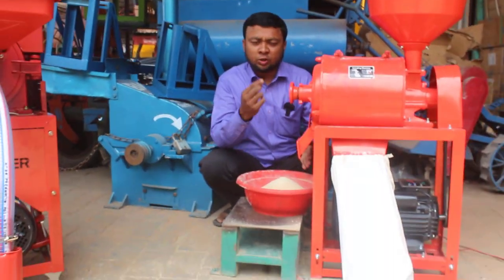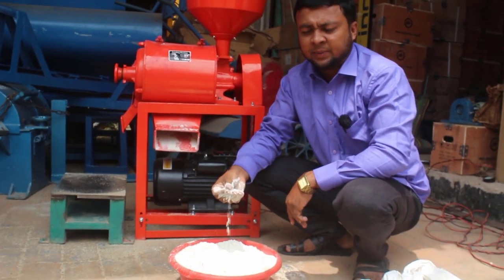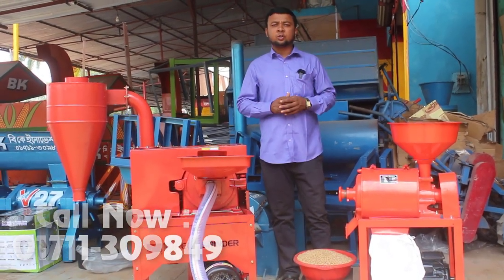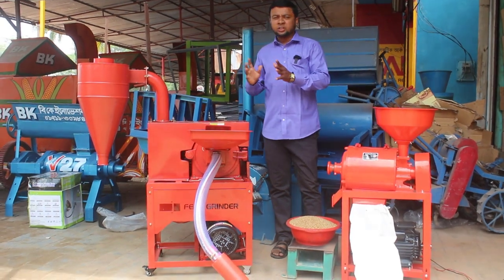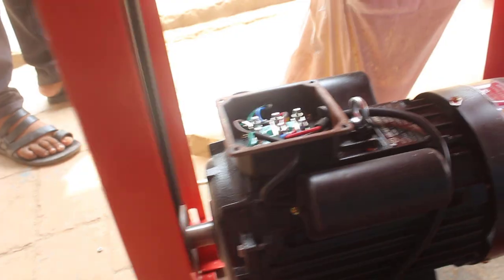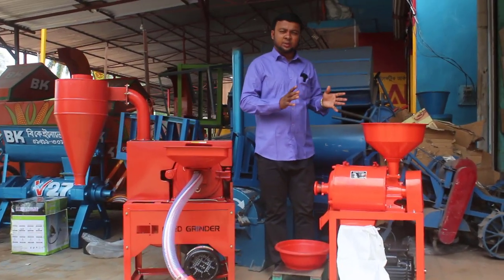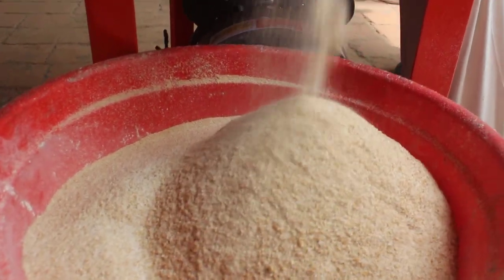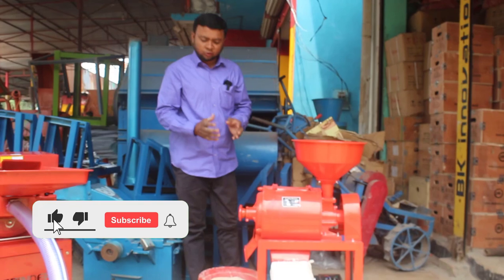বাজারে সব থেকে কম দামে চায়না ময়দা ও ভুসি বানানোর মেশিন ! ময়দা ও সুজির অটো মেশিন ☎Call- 01711-309849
►খালিশপুর বাজার,মহেশপুর,ঝিনাইদহ
যেকোনো ধরনের মেশিন সম্পর্কে জানতে বা মেশিন কিনতে কল করুন আমাদের কে
সবচেয়ে দ্রুত Delivery 48 ঘন্টায় সারা বাংলাদেশে.!!
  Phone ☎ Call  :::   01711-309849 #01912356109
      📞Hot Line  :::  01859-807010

                                   🌍 আমাদের ঠিকানাঃ
►খালিশপুর বাজার,
[ মহেশপুর রোড, ঝিনাইদহ জেলা ] খুলনা বিভাগ, ঢাকা - বাংলাদেশ।
Google Map এ গিয়ে BKBD লিখে সার্চ করুন, পেয়ে যাবেন আমাদের ঠিকানা ??

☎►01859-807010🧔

◥◣◥◣◥◣ Keyword ◥◣◥◣◥◣
ভুষি মেশিন,ময়দা মেশিন,আটার মেশিন,ভুসি মেশিন,ব্যবসার আইডিয়া,ব্যবসা,কি ব্যবসা করবেন,আটা ময়দা তৈরি,আটা এবং ময়দা,ময়দা ও সুজির অটো মেশিন,গম থেকে আটা ময়দা তৈরি,গম থেকে আটা ময়দা তৈরি making flower from wheat,চায়না মেশিন,আটা ও ময়দার মধ্যে পার্থক্য কী,ময়দা মেশিন,ভুসি মেশিন,আটা vs ময়দা,আটা ময়দা ব্রাশ মেশিন,খড় থেকে ভুসি,ভুট্টা সাইলেন্স ও দানাদার খাবার তৈরীর মেশিন,খড় থেকে ভুসি তৈরি,আটা ময়দা সুজি প্যাকেজিং মেশিন,ময়দা কীভাবে তৈরি করে,ময়দার ক্ষতিকর দিক,মরিচ ও চাউল,হাঁস মুরগীর দানাদার ও ভূষি তৈরি,ময়দা কোটা মেশিন,ভুট্টা ও গম গুড়া করুন নিমিষেই,